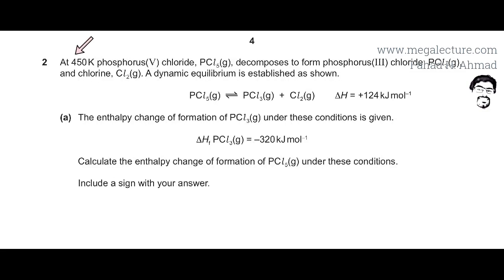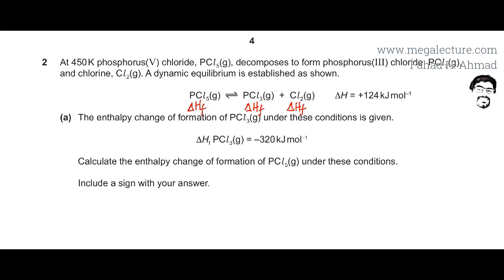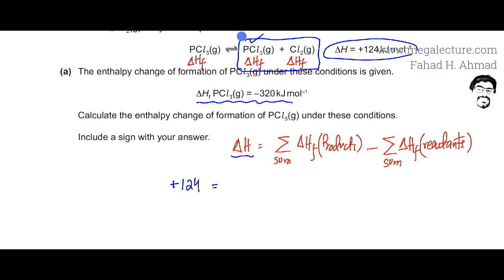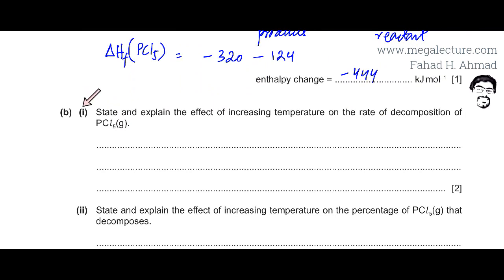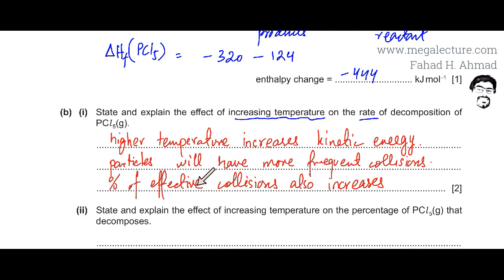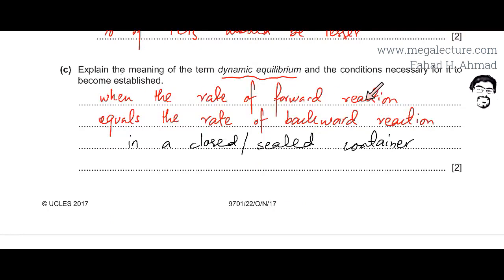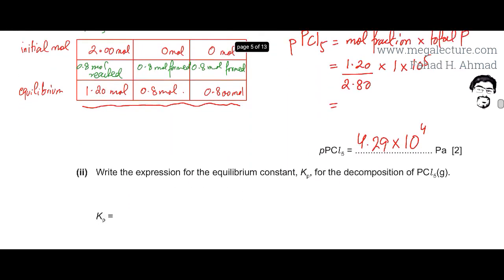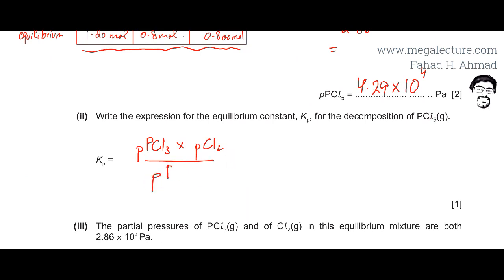2 - 9701_w17_qp_22 : Equilibrium Constant Kp, Dynamic Equilibrium, Hess Law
2 At 450 K phosphorus(V) chloride, PCl5(g), decomposes to form phosphorus(III) chloride, PCl3(g), and chlorine, Cl2(g). A dynamic equilibrium is established as shown.
PCl5(g)  ⇌  PCl3(g) + Cl2(g)    ΔH = +124 kJ mol–1
(a) The enthalpy change of formation of PCl3(g) under these conditions is given.
                       ΔHf PCl3(g) = –320 kJ mol–1
Calculate the enthalpy change of formation of PCl5(g) under these conditions.
Include a sign with your answer.

enthalpy change = kJ mol–1

(b) (i) State and explain the effect of increasing temperature on the rate of decomposition of PCl5(g).
(ii) State and explain the effect of increasing temperature on the percentage of PCl5(g) that decomposes.

(c) Explain the meaning of the term dynamic equilibrium and the conditions necessary for it to become established.

(d) When 2.00 mol of PCl5(g) are decomposed at 450 K and 1.00×10+5Pa the resulting equilibrium mixture contains 0.800 mol of Cl2(g).
(i) Calculate the partial pressure of phosphorus(V) chloride, pPCl5, in this equilibrium mixture.
(ii) Write the expression for the equilibrium constant, Kp, for the decomposition of PCl5(g).
Kp = .
(iii) The partial pressures of PCl3(g) and of Cl2(g) in this equilibrium mixture are both 2.86 × 10+4Pa.
Calculate the value of Kp and state its units.